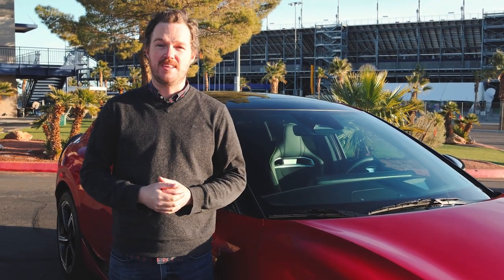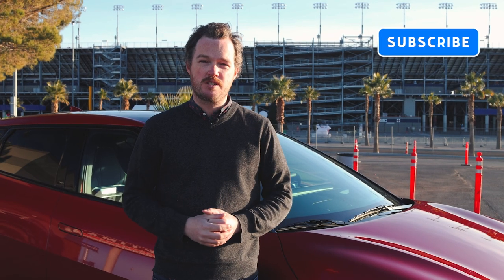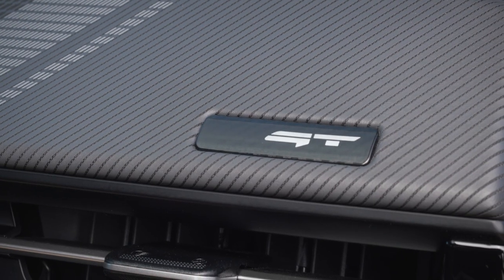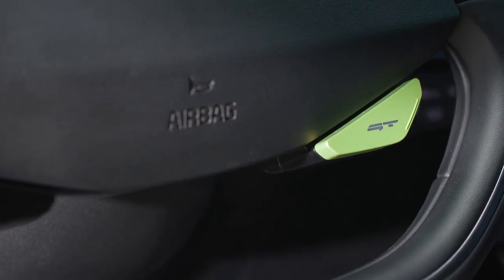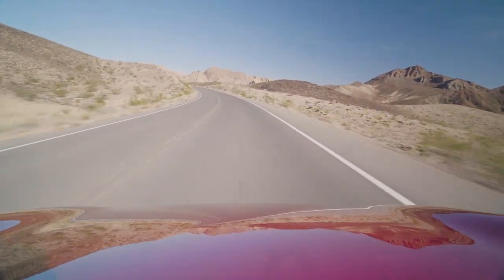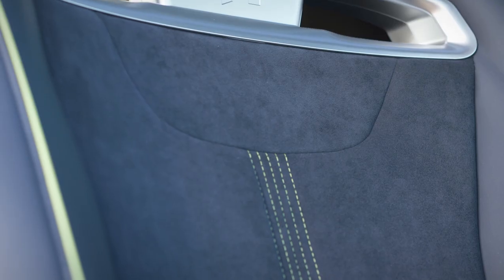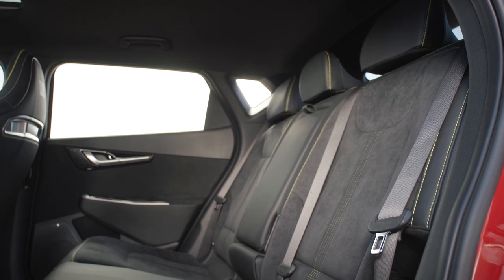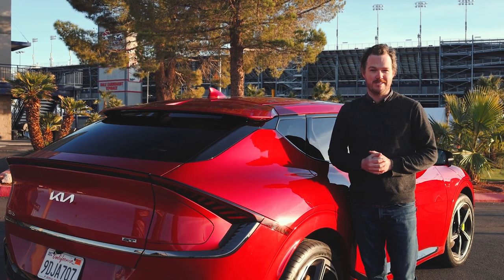2023 Kia EV6 GT Review: White Smoke, Green Cred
Join us as we finally get behind the wheel of the Kia EV6 GT.

There’s no denying the appeal of the Kia EV6, with a maximum range of 310 miles and a 240-kilowatt charge rate. But with a fair amount of understeer and a suspension that’s tuned for urban streets instead of canyons, the EV6 backs up its aggressive styling with mere adequacy in the performance department – it’s quick, but not particularly sporty.

That changes with the arrival of the 2023 Kia EV6 GT, the new flagship of a model family that’s closely related to our Star Award–winning Hyundai Ioniq 5. The EV6 GT gets a handful of updates befitting its status at the top of the range, including more powerful front and rear electric motors, added chassis bracing, and revised styling. The net result is a more aggressive, sportier EV that makes 576 horsepower and 545 pound-feet – up a healthy 256 ponies and 99 torques over the next-most-powerful EV6.